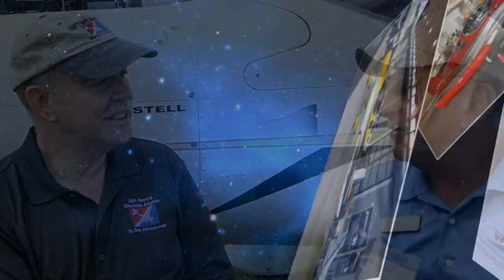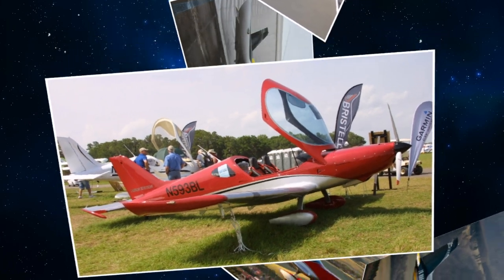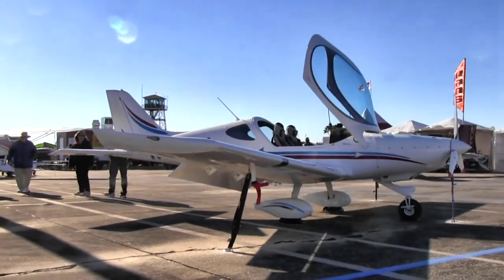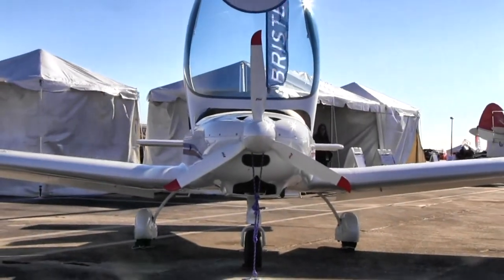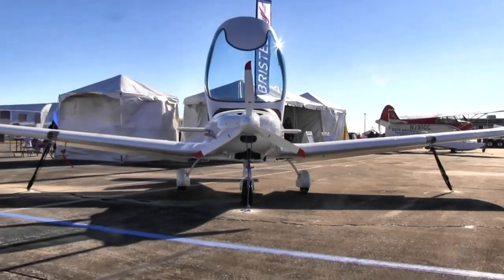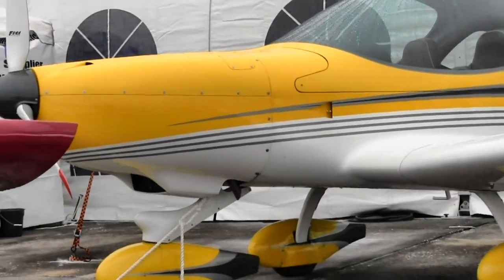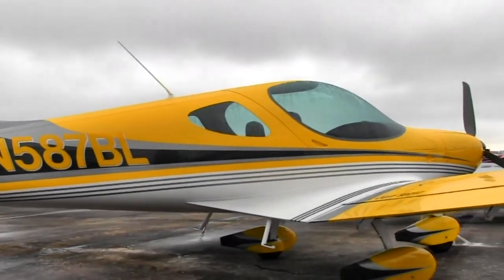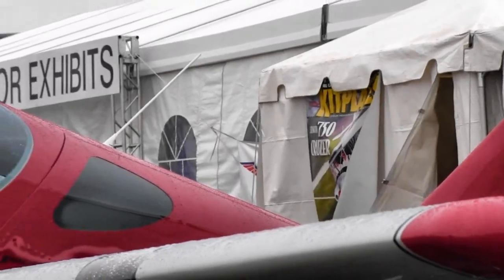Fractional aircraft ownership, aircraft financing, Bristell Shares, Bristell Aircraft.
– Bristell Shares, Bristell Aircraft fractional aircraft ownership. Dan Johnson talks to Lou Mancuso of Bristell US about Bristell Shares the fractional ownership program he is offering on the Bristell line of light sport aircraft.

The Bristell line of light sport aircraft is distributed by Lou Mancuso who has many years experience operating, delivering, and speaking about various LSA aircraft. Lou’s FBO has been in business for 65 years. This year at Sun in Fun Lou introduced his Bristell Share Program which will enable pilots to finance a Bristell.

The Bristell is mechanic and flight school owner friendly.
With low maintenance costs due to:
Stainless steel firewall plus engine set forward to allow easy A&P access.
US made tires and tubes allow any maintenance shop to change a tire.
All USA AN hardware, readily available from any US aviation parts distributor.
Empenage access panels allow easy access to elevator trim servos.
The Bristell’s engine thermostat assures even engine temperatures.
The choice of TruTrak EFIS & Autopilot and G796 assures dependability.
Water tight wing lockers keep the wing dry and prevent water corrosion.

The Bristell has an empty weight of 750 pounds which is 100 pounds less than the it's major competitors. The low empty weight results in better climb performance and allows student training at power settings that result in a fuel burn of 2.8 gallons per hour.

Cabin.

The canopy composite sun shade provides rollover protection.
Wings attach outboard of the step area with large bolts.

Cabin width of 51 inches and adjustable rudder pedals yield extreme cabin comfort. If you are 6” 8” and weigh 270 pounds….the Bristell is the only LSA you should consider.

Warm cabin heat with canopy demister (defroster) is standard and is an important feature.

The canopy design, with the composite sun shade area on the top, provides extra rollover protection and helps keep the cabin cool on a hot day.
Push rod controls are encased in a protective canvas to prevent any accidental jamming of flight controls by small objects and also a must have for safety reasons.

The Bristell main spar extends beyond the wing step area for added strength.

Comfortable bucket seats with four point harness.The rudder pedals move forward and back 6 inches.The three bladed prop has great ground clearance.
Behind the seats are enclosed allowing cushions to be placed behind the seat, so short pilots can enjoy the bucket seat contour against his or her back and great visibility over the nose.